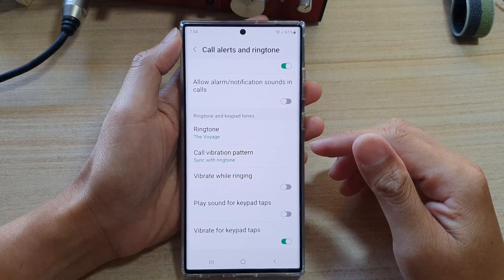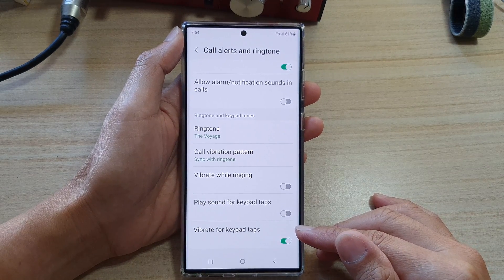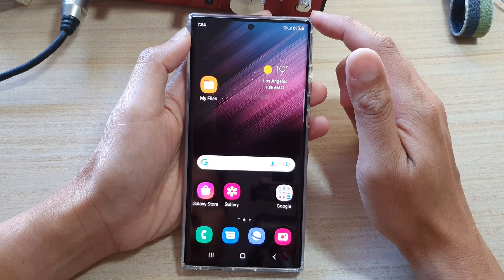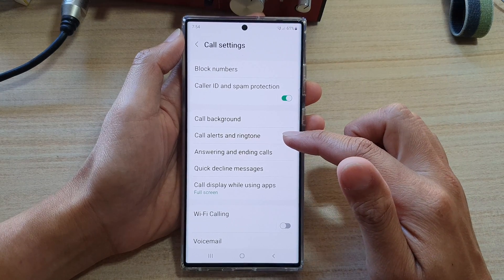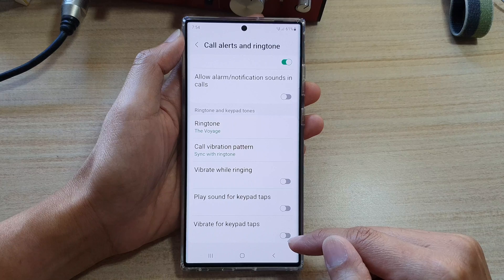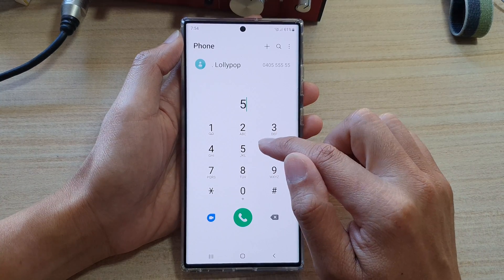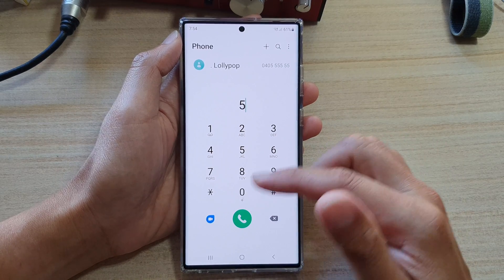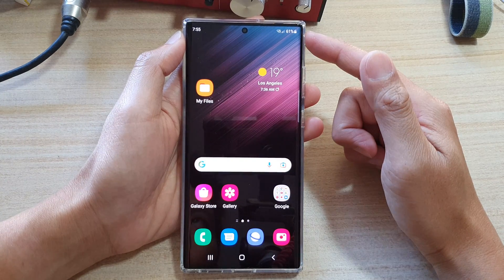Galaxy S22/S22+/Ultra: How to Enable/Disable Vibrate For Keypad Taps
Learn how you can enable or disable Vibrate For Keypad Taps on the Galaxy S22/S22+/Ultra.